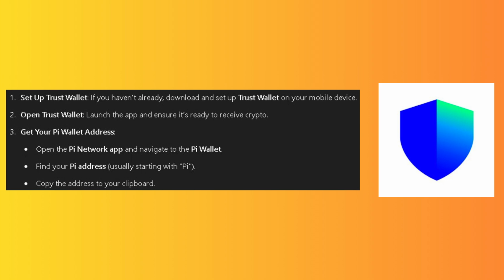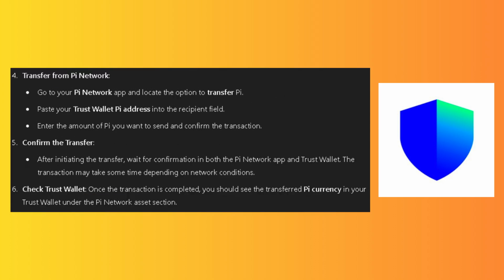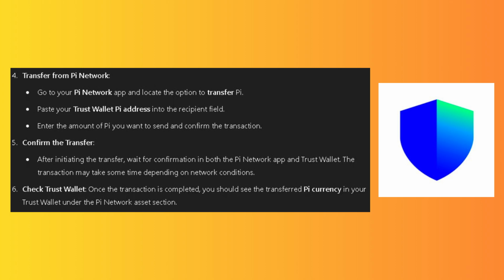How To Transfer Pi Currency To Trust Wallet (Full Guide) 2025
In this comprehensive guide I will show you how to transfer pi currency to trust wallet in 2025! As of 2025, transferring Pi currency to Trust Wallet is not yet possible due to Pi Network’s ongoing transition to its open mainnet. Currently, Pi coins are confined within the Pi Network ecosystem and cannot be moved to external wallets like Trust Wallet. However, once the open mainnet is fully launched, users will be able to transfer their Pi coins to external wallets. To prepare for this, users should complete the Know Your Customer (KYC) verification within the Pi Network app and secure their Pi Wallet with a 24-word passphrase. It’s important to stay updated on Pi Network's progress and wait for official announcements regarding the ability to transfer Pi to external wallets, such as Trust Wallet, once the open mainnet becomes available. Until then, it's advisable to avoid third-party services promising to facilitate these transfers, as they may be fraudulent.